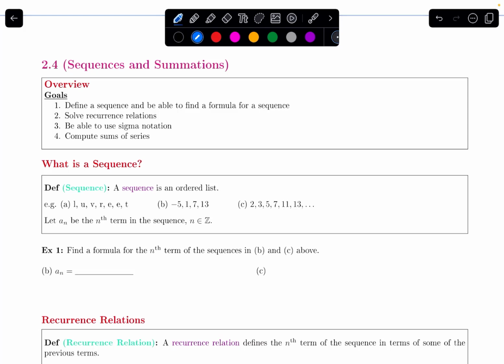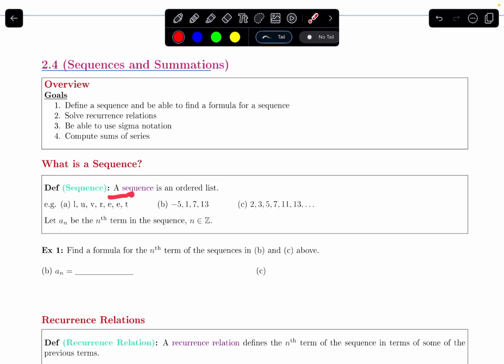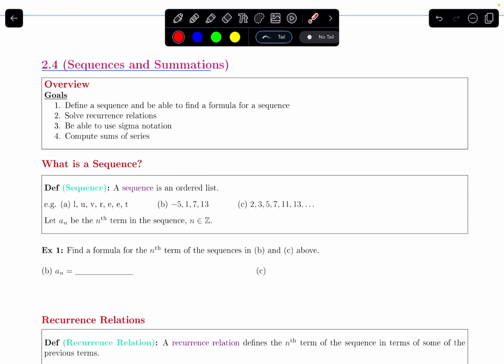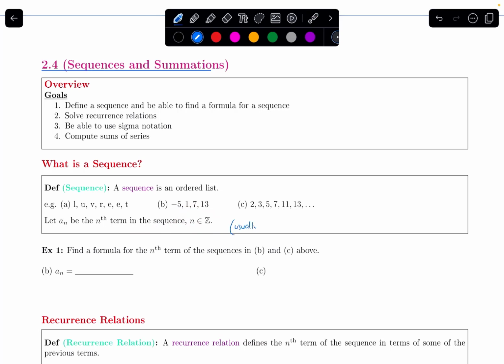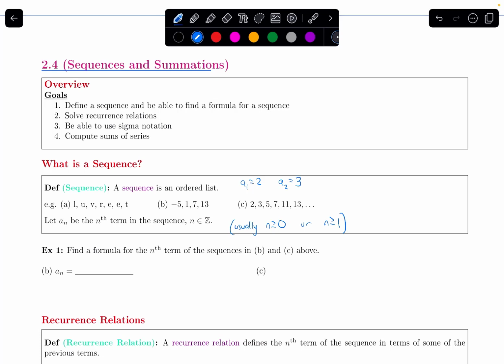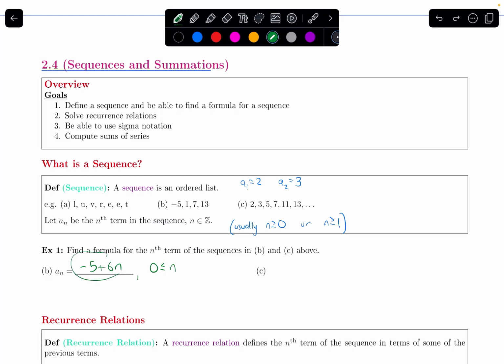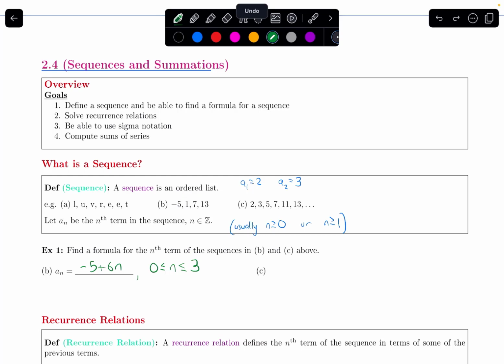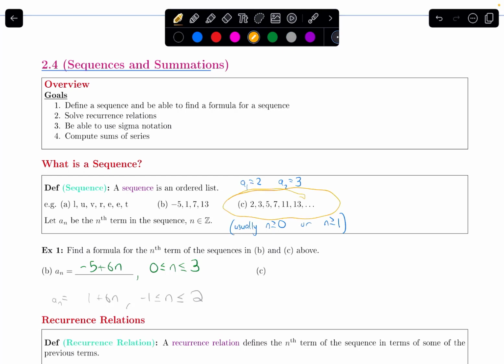2.4.1 What is a Sequence? || Discrete Math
We define sequences and look at some examples of sequences.

0:00 Definition
1:40 Finding Formula for a_n